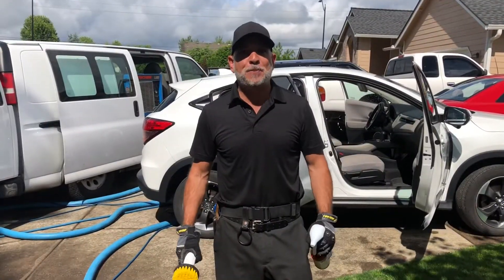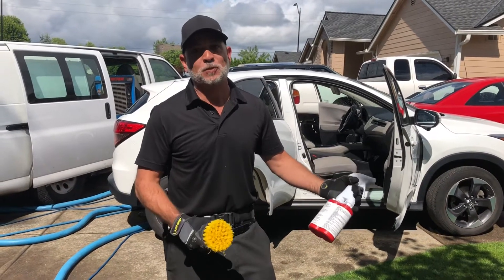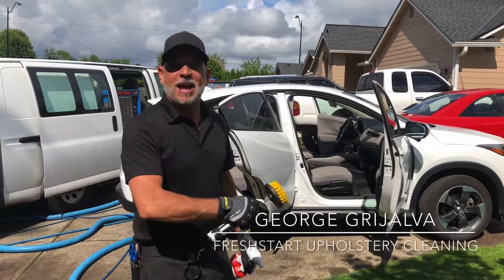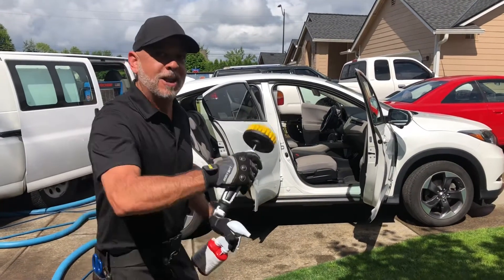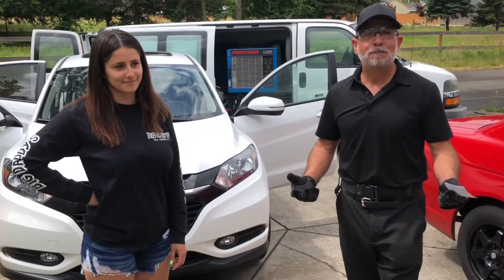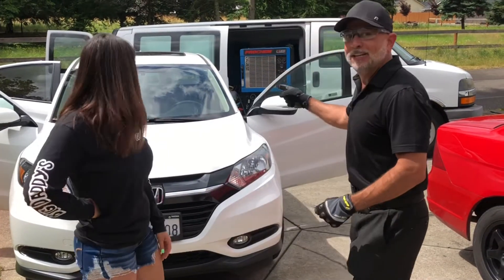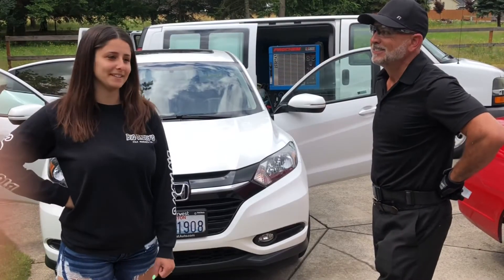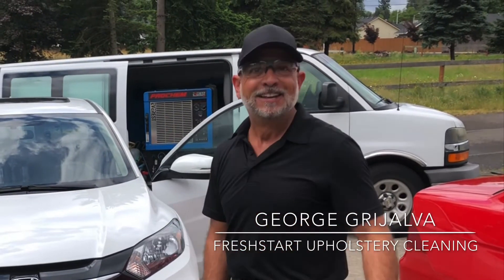Auto Upholstery Cleaning. Difficult Water Stains! 😱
FRESHstart Carpet & Upholstery is cleaning up Portland, OR and Vancouver, WA...one home and business at a time. 😊

FRESHstart Carpet and Upholstery Cleaning is at your service.

George Grijalva:  President / Owner with 20 years experience
and a National Carpet Cleaning Trainer & Specialist...Fox, CBS, TV / Radio Special Guest.

IICRC / CCTS CERTIFIED SPECIALIST IN:
PROCHEM EVEREST Truck Mounted Hot Water Extraction Carpet Cleaning System
CRB Encapsulation Process
Upholstery Cleaning
Tile, Marble Grout Cleaning
Carpet Repairs
Carpet Instalation
Re-Stretching
Bleach Spots
Oriental Rug Cleaning
Pet Damage
Flood Damage
Leather Cleaning and Repair
Top Coats on Wood Floors
Vinyl Floor Cleaning

“When it comes to Carpet & Upholstery Cleaning...FRESHstart!”
George Grijalva
CarpetCleaningTradeSecrets.com